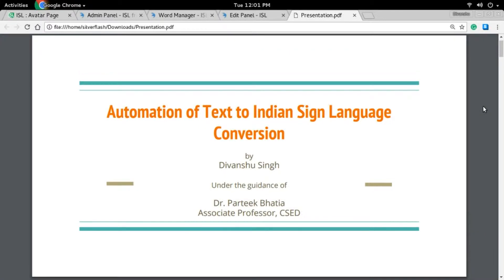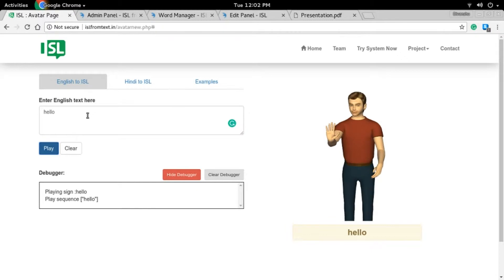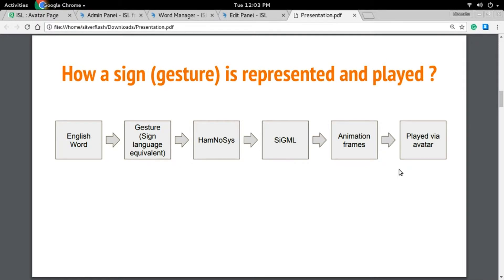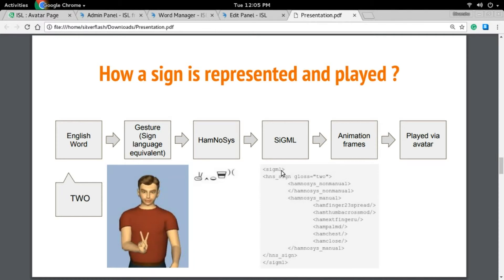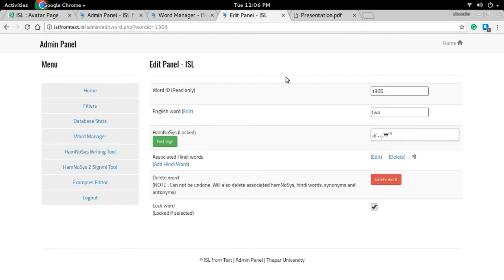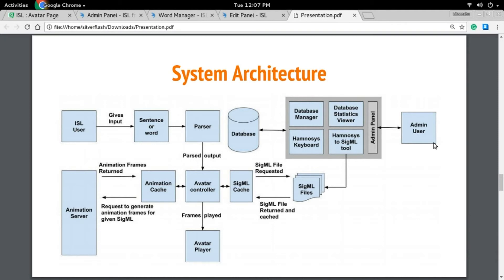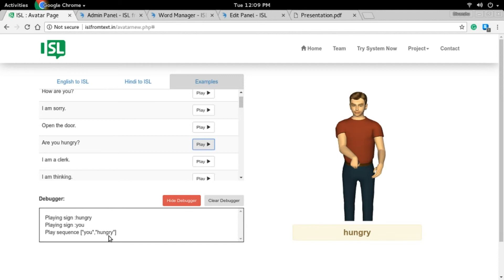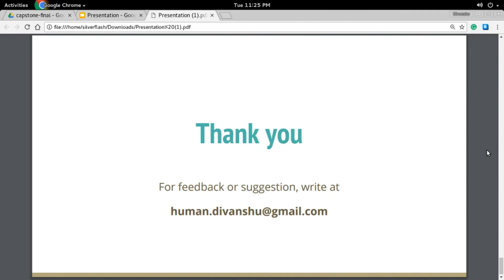Text to Sign Language automation system